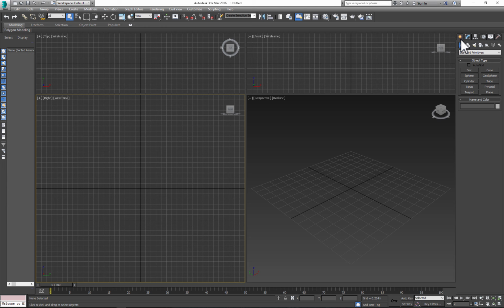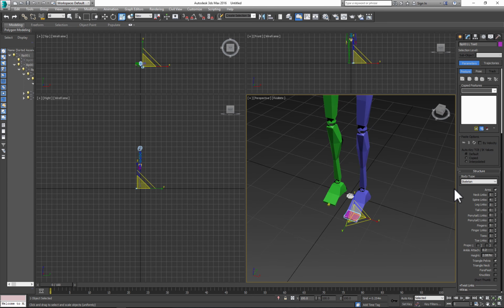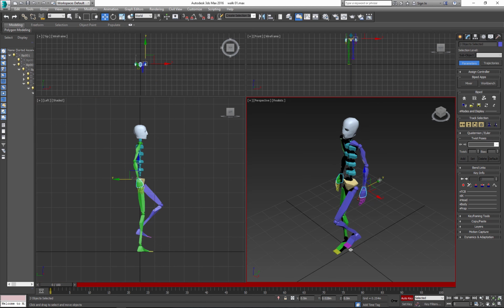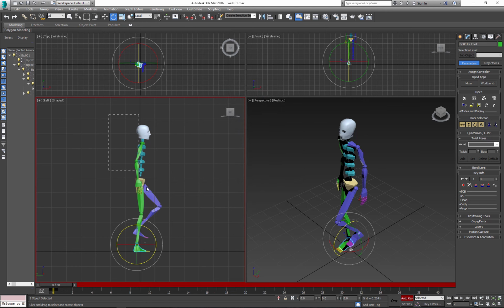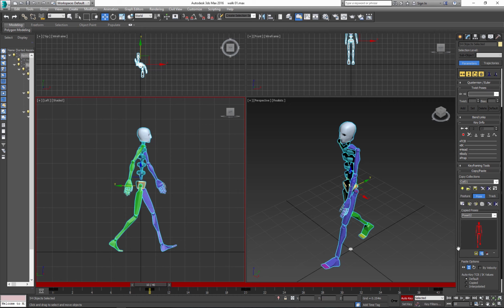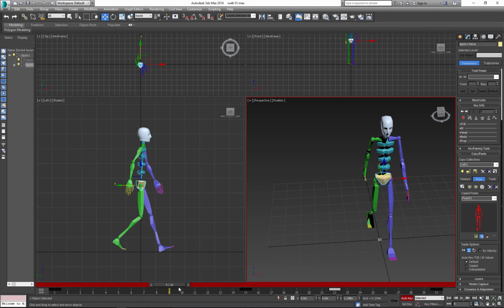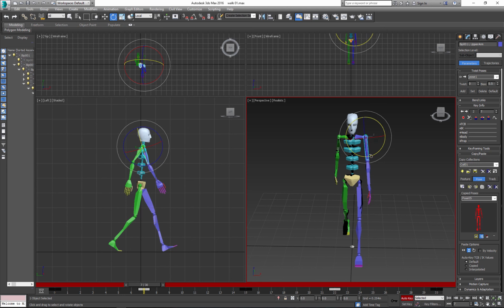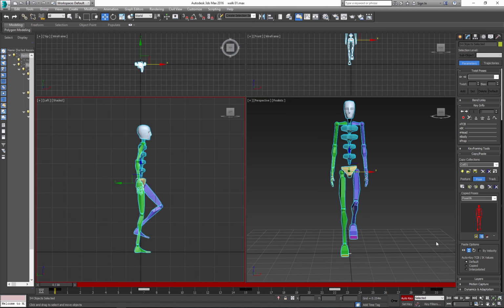Autodesk 3ds Max Biped Basic Walk Cycle: Game Animation 1 - Class lecture recap